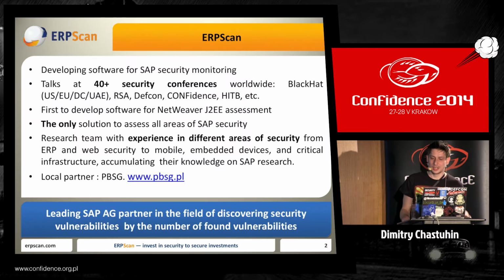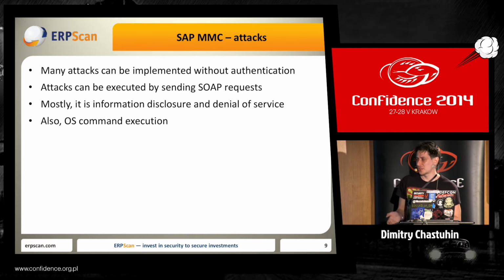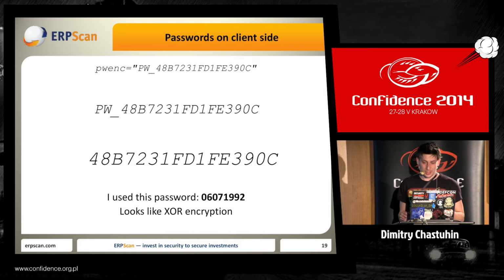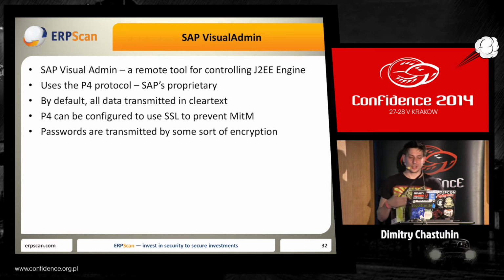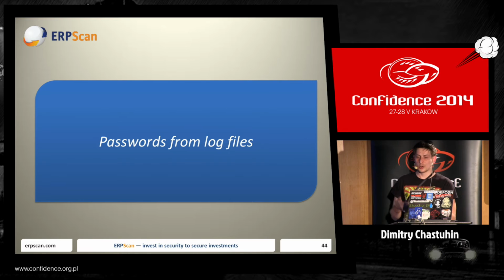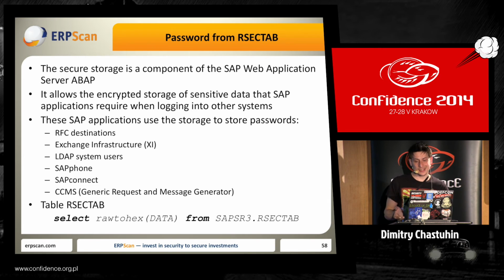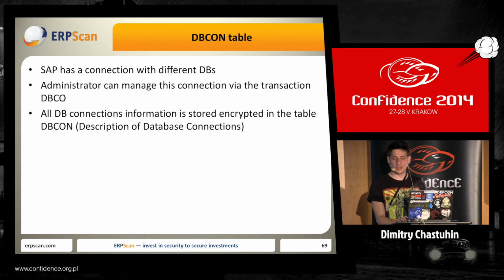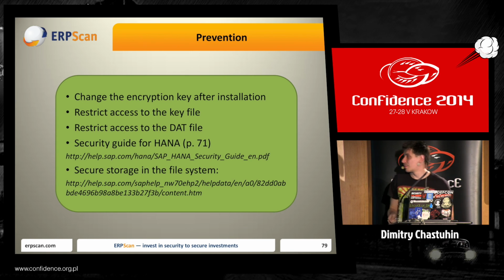CONFidence 2014: All your SAP P@$$w0ЯdZ belong to us - Dimitry Chastuhin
Nowadays, everyone knows about the great importance of SAP systems and the critical data processed by them. Large companies install SAP Security Notes regularly so as not to repeat the mistake of Nvidia. One bug is not enough anymore to get access to all corporate SAP systems. Pentesters frequently find themselves in a situation where the OS of an SAP server has been compromised successfully, but they have not got an access to the ERP system. In addition, it is rather common to have an unprivileged account, which give them access to the encrypted password, but not to the whole system. Sometimes they even try to break into other systems with help of the passwords, which users usually use in the systems they've already broken, but they can't, because they need them to be decrypted first. Where do we find the treasured password to access the financial transactions and revenues of NASDAQ monsters?

Where and how does SAP store user passwords? Are all passwords stored as hashes, or can attackers find passwords in plaintext?

This talk reviews the many places where SAP stores critical credentials, such as usernames and passwords, and, which is more interesting, the way it stores them. Methods of retrieving them will be described, and decryption utilities will be presented.

SAP GUI shortcuts, RFC connections, SAP Security Storage, logs, traces, Database links, SAP HANA Storage, you name it -- all varieties of SAP modules will be discussed in this talk.